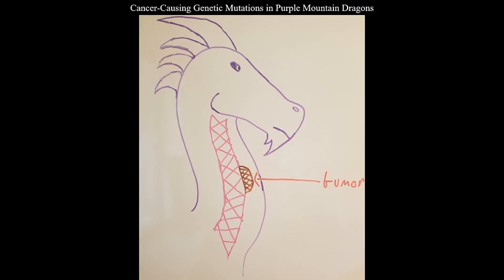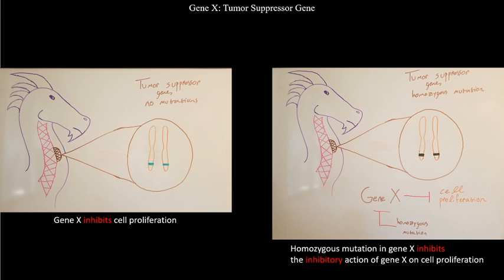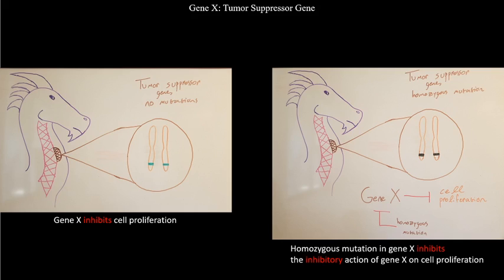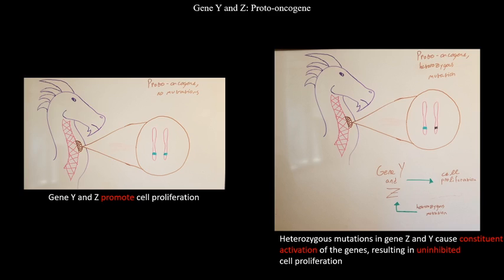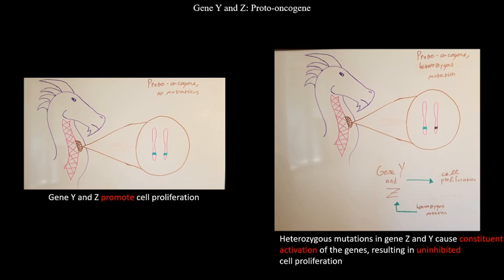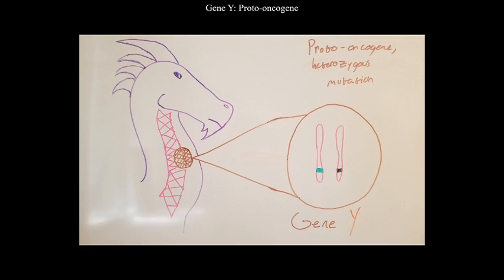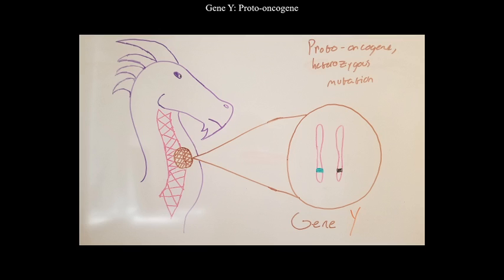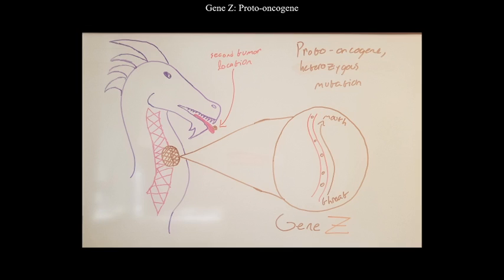Cancer causing genetic mutations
Transcript:
Slide 1: Mutations in certain types of genes, specifically tumor suppressor genes and proto-oncogenes, may result in uncontrolled cell proliferation, or cancer. In a population of purple mountain dragons, throat cancer is a leading cause of death. Mutations in three genes, gene X, gene Y, and gene Z, have been implicated in this cancer type. The influence of one of these genes alone does not result in cancer; however, the combination of these genes causes fatal uncontrolled cell proliferation in purple mountain dragons.
Slide 2: Gene X has been identified as a tumor suppressor gene. Tumor suppressor genes are genes which code for proteins that identify potential errors in cell growth and prevent the cell from undergoing cell division. Prevention of cell proliferation in a mutated cell can mean either rectifying the mutation or ordering the cell to undergo apoptosis, or controlled cell death. If a tumor suppressor gene undergoes a heterozygous mutation, the wild-type (non-mutated) allele can usually compensate, allowing the gene to continue to function normally. However, a homozygous mutation in a tumor suppressor gene, in this case in gene X, leads to the gene being unable to prevent cell proliferation. The result is a benign mass, or tumor, in the throat of the purple dragons.
Slide 3: While gene X inhibits cell proliferation, making it a tumor suppressor gene, genes Y and Z promote cell proliferation, making them proto-oncogenes. Both alleles code for cell proliferation, so a mutation in one allele that increases cell proliferation is dangerous enough on its own without a second mutation in the other allele, which remains wild-type in a heterozygous mutation. This heterozygous mutation in either gene Y or Z results in the proto-oncogenes becoming oncogenes, which are genes that are constituently (or constantly) activated, resulting in perpetual cell proliferation.
Slide 4: When mutated, proto-oncogene Y becomes oncogene Y, resulting in uninhibited cell proliferation in tissue near the tumor caused by the homozygous mutation in gene X, making the tumor malignant. In the case of the purple dragons, the nearby tissue being affected is that of the esophagus; once affected, esophagus cells are unable to perform their usual functions and instead are only able to continue to divide, causing degradation of the esophagus tissue. The heterozygous mutation in gene Y combined with the homozygous mutation in gene X results in the malignant tumor; a mutation in gene Y alone would not be sufficient. This is known as a polygenic, or multi-gene, mutation.
Slide 5: Like gene Y, gene Z is a proto-oncogene, meaning it promotes cell proliferation and becomes an oncogene when a heterozygous mutation occurs. When gene Z undergoes a heterozygous mutation in combination with gene Y’s heterozygous mutation and gene X’s homozygous mutation, the malignant tumor becomes metastatic. A metastatic tumor is one whose cells have detached from the original tumor site and traveled via the bloodstream to an organ within the body whose cell type is highly similar to those of the original tumor. In the case of purple mountain dragons, the metastatic tumor cells travel from the esophagus to the mouth, causing uncontrolled cell proliferation in a new location (the tongue) and further inhibiting the digestive tissue of the dragons.